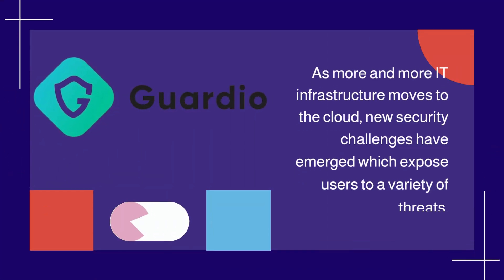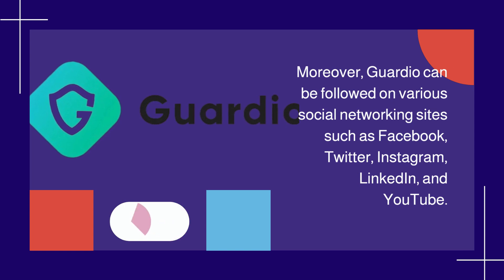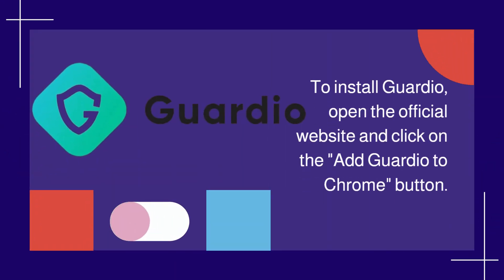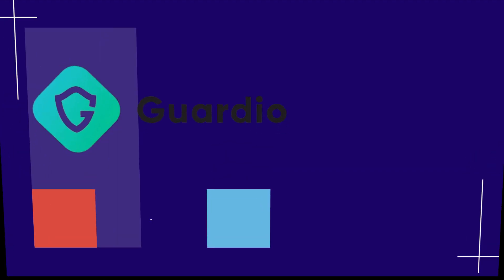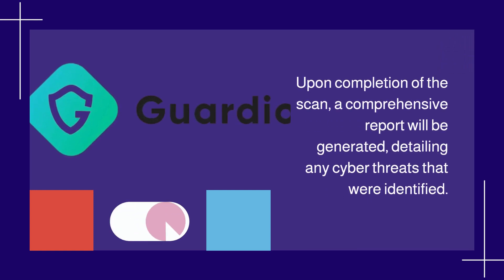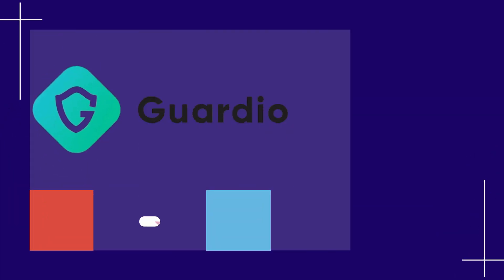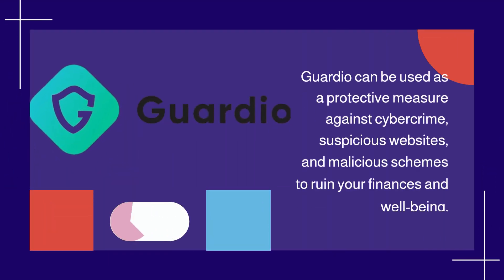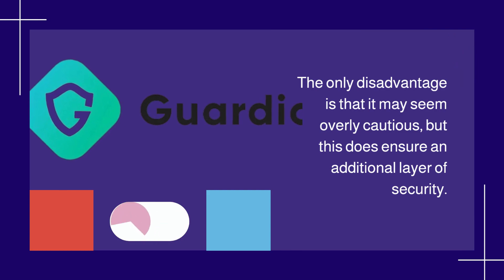Guardio Review | Overprotective Chrome Extension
In this video, we'll be reviewing Guardio, a comprehensive cybersecurity platform that offers protection against malware, phishing, and other online threats. We'll explore its key features, including its real-time scanning, advanced threat detection, and easy-to-use interface. We'll also take a look at its browser extension, which provides an additional layer of security while browsing the web. Whether you're a business owner, freelancer, or simply want to protect your personal devices, Guardio is definitely worth considering. Tune in to learn more!